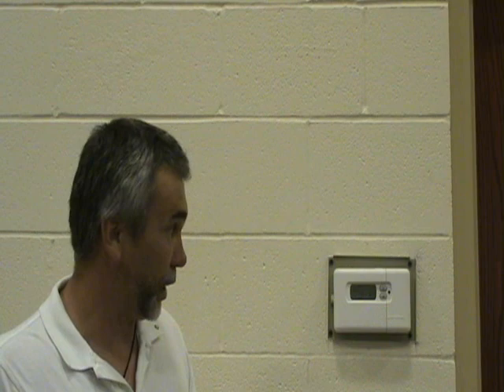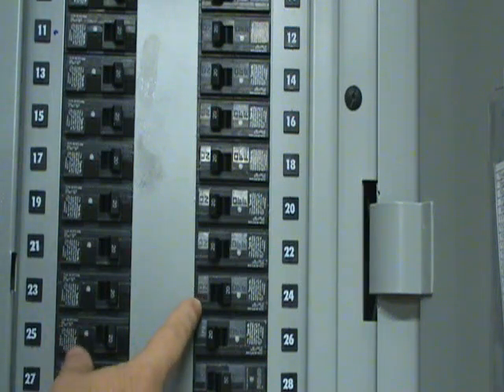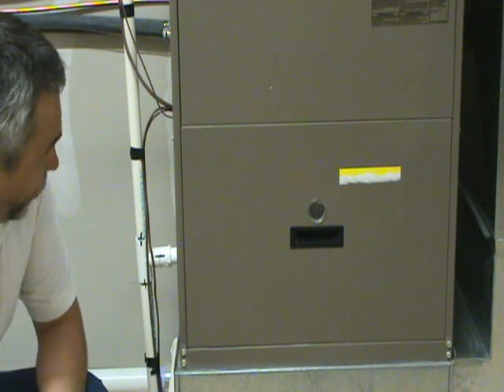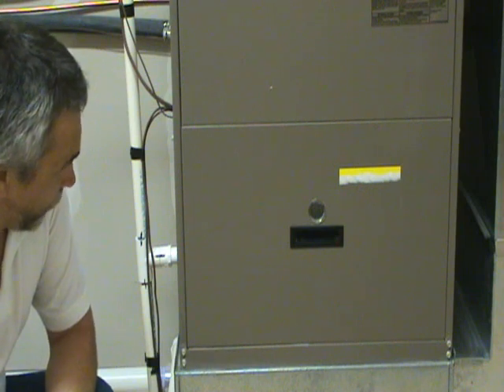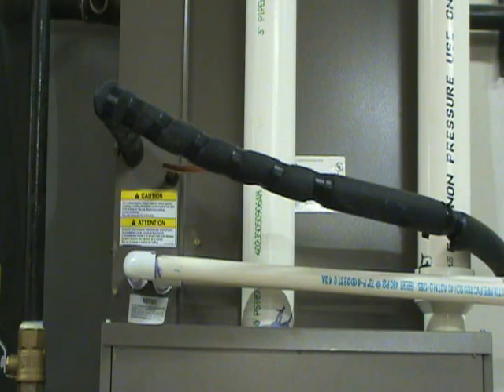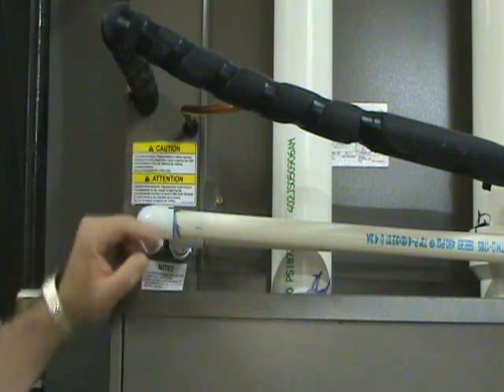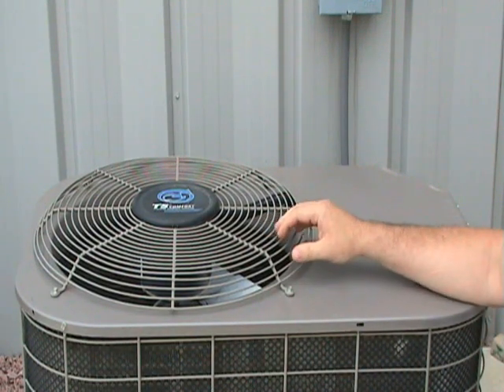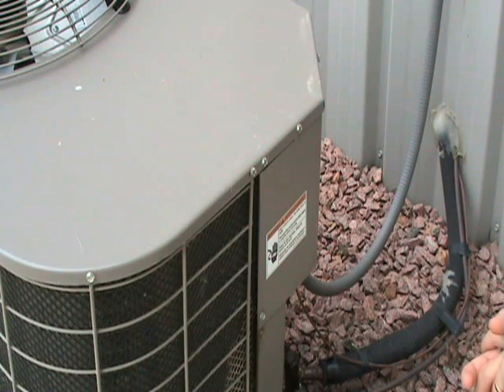AC Not Cooling? Start Troubleshooting These Common Issues First! ❄️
Is your central air conditioner not cooling, leaking water, or failing to turn on? Before you call an expensive HVAC technician, watch this comprehensive AC troubleshooting guide for beginners. We cover everything from thermostat settings to iced-up refrigerant lines.

In this video, you will learn:

Why routine maintenance (cleaning & filters) fixes 50% of AC problems [00:21].

Troubleshooting your thermostat: Settings, fan switches, and testing [00:45].

How to check for a tripped breaker or blown fuse [01:35].

Using the furnace sight glass to decode diagnostic light codes [02:31].

Why a full condensate pump or clogged drain line shuts down your AC [03:04].

How to handle ice or frost build-up on your refrigerant lines [04:14].

Outdoor unit checks: Testing the condenser fan and compressor [05:21].

Identifying if your AC unit is incorrectly sized for your home [06:26].

Common AC Symptoms Solved:

Fan running but no cold air.

Water on the floor around the furnace/air handler.

Frozen AC coils or copper lines.

AC running constantly without reaching the set temperature.

Safety Reminder: Always verify power is off before inspecting electrical components or internal wiring!